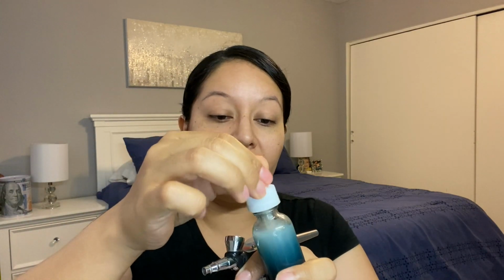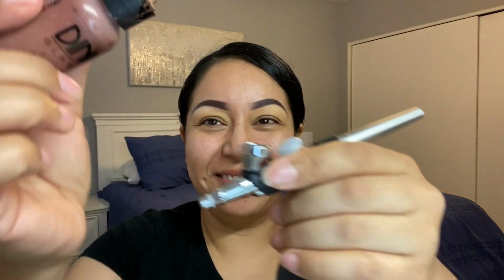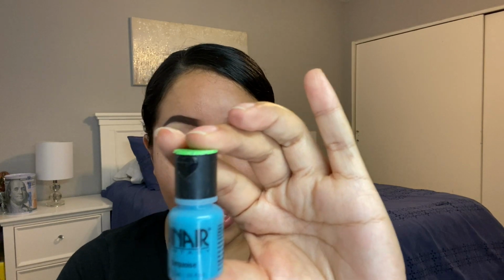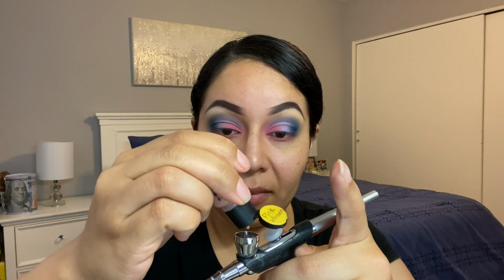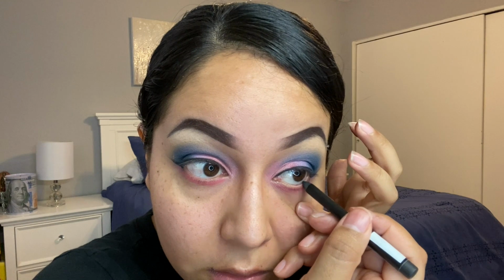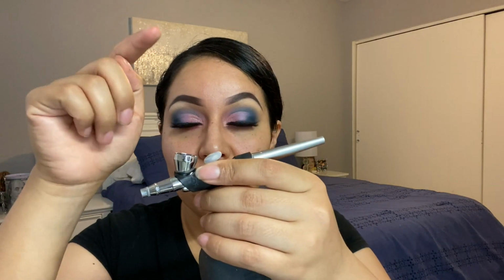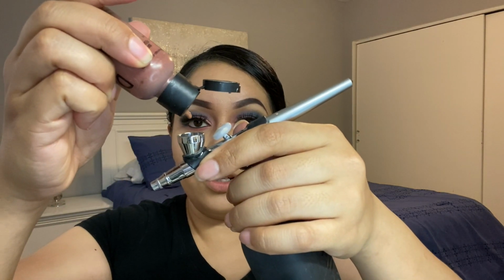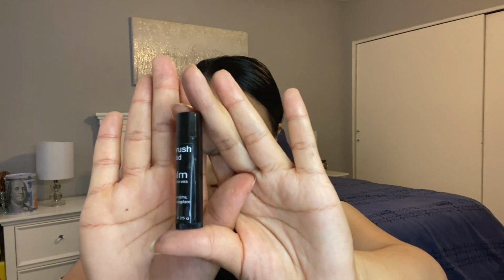Mix Colors For A Full Face Airbrush Makeup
Welcome  To The World Airbrush Make UP.

 👇🏽👇🏽 Where To Purchase Everything👇🏽👇🏽
🚨"TWO STEPS for DINAIR PRODUCTS USE"

Products USE:
Compressor: Dinair one
Brows: Underground
Eyeshadow: Vanilla, Golden Olive, Cocoa, Diva Pink, Turquoise & Midnight Blue
 Eyeliner:Jet Black
Foundation:Vanilla & Golden Olive
Contour:Cocoa
Highligh: 24Carot & Pink Blossom

FACE PREP:
Face Serum: Temptu Core 7
Face Primer: Smashbox oil-Free
Eye Primer: Lorac
Brow Mascara: NYX tinted Espresso
Mascara: Loreal Telescopic
Lashes: Kaly Lashes Tinker
Lashes Glue:Callas
Lips:Air Brush CBD- Hastag & Natural High

Liquid Lip Stains
Lip Balm
Airbrush CDB Spary
Airbrush CDB Oil

TEMPTU.com & TEMPTUPRO.com
Base Primer

My Favorite Temptu kit